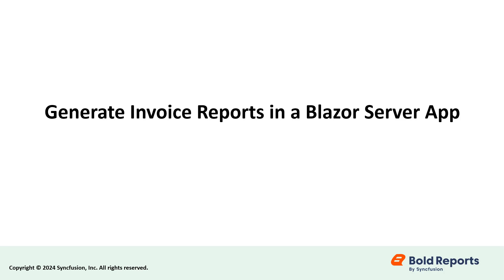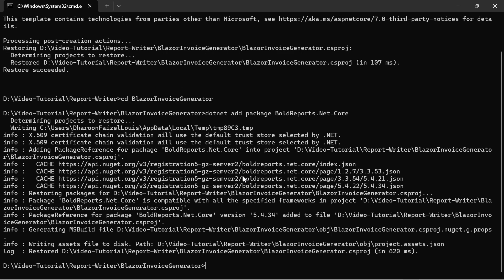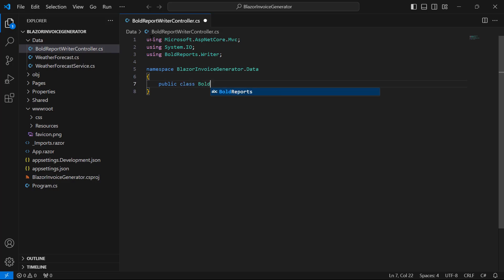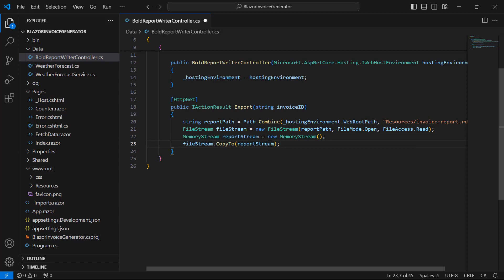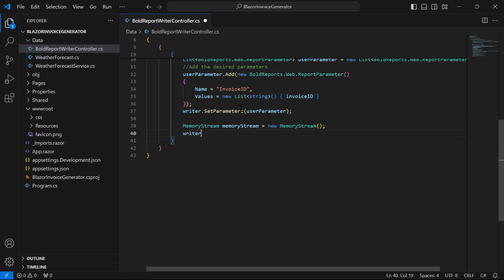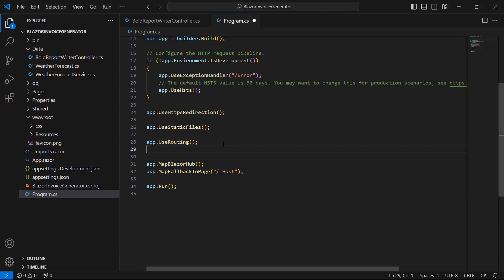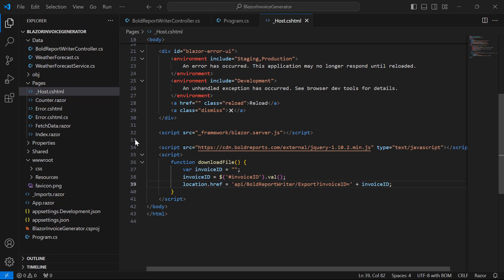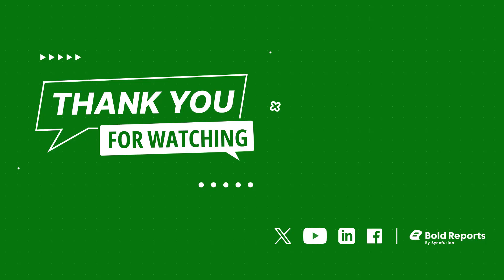Generate Invoice Reports Using Invoice IDs in a Blazor Server App | Bold Reports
This video will guide you through the steps of generating invoice reports as PDFs within your Blazor Server web application utilizing the Bold Reports Report Writer.

Bookmark Details
[00:00] Introduction
[00:30] Create a Blazor Server Application
[00:48] Install the Necessary NuGet Packages
[01:13] Add a Sample Report
[01:35] Add API Methods on the Server Side
[04:44] Register License Tokens
[05:29] Use API Methods from the Client Side
[07:00] Build and Run the Application

Offline License Key Registration:
Online License Token Registration: